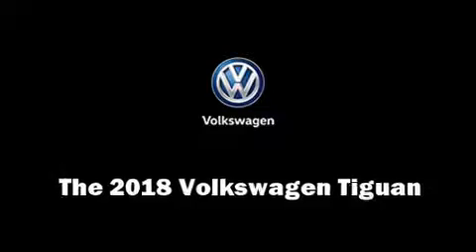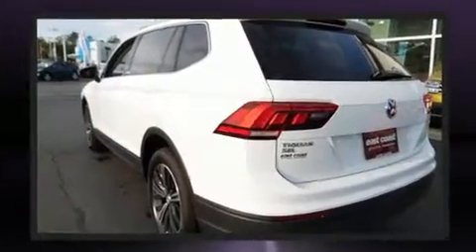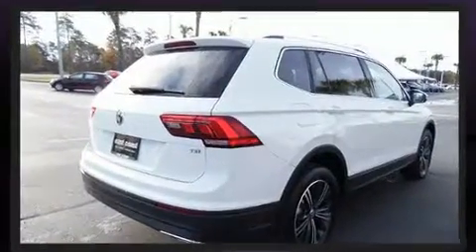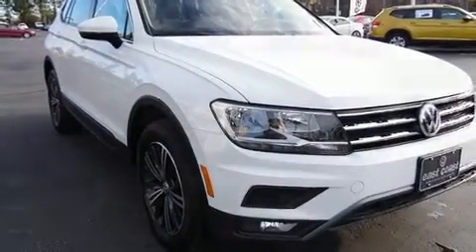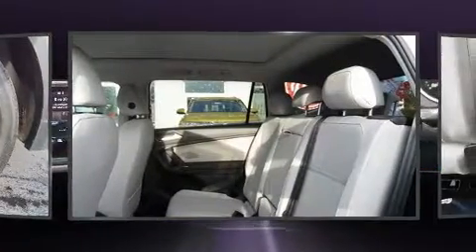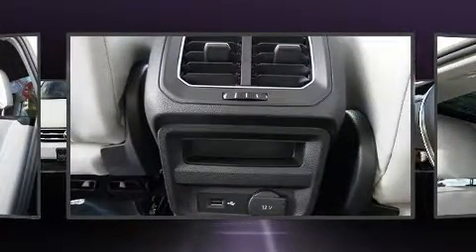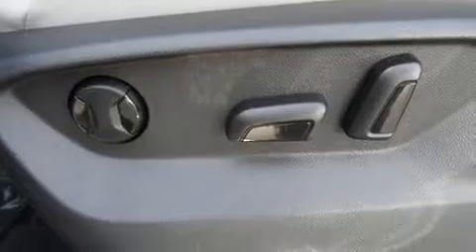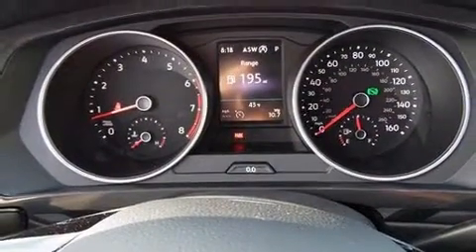2018 Volkswagen Tiguan SEL in Myrtle Beach, SC 29588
8756-C Highway 17 Bypass South

The 2018 Volkswagen Tiguan. It features a front-wheel-drive platform, an automatic transmission, and a 2 liter 4 cylinder engine. Turbocharger technology provides forced air induction, enhancing performance while preserving fuel economy. Volkswagen prioritized comfort and style by including: front and rear reading lights, a rear window wiper, heated seats, fully automatic headlights, heated door mirrors, a power rear cargo door, and a blind spot monitoring system. Third row seats expand the maximum passenger capacity to 7. For drivers who enjoy the natural environment, a power moon roof allows an infusion of fresh air. Premium sound drives 6 speakers, providing you and your passengers a sensational audio experience. Volkswagen also prioritized safety and security with features such as: dual front impact airbags with occupant sensing airbag, front side impact airbags, traction control, brake assist, a security system, an emergency communication system, and 4 wheel disc brakes with ABS. Electronic stability control ensures solid grip atop the road surface, no matter how challenging the driving conditions. Our aim is to provide our customers with the best prices and service at all times. Stop by our dealership or give us a call for more information.